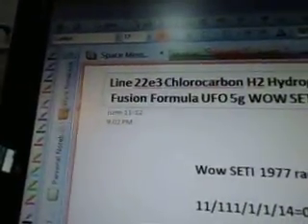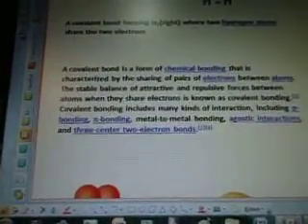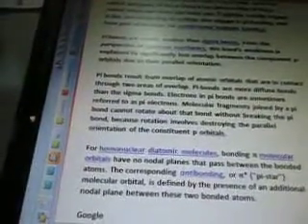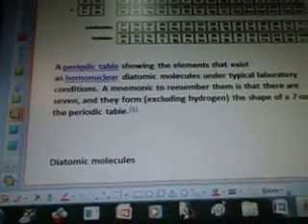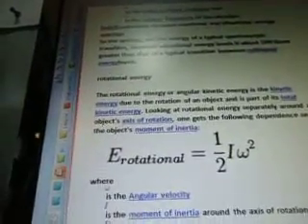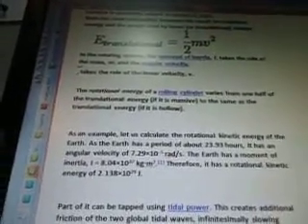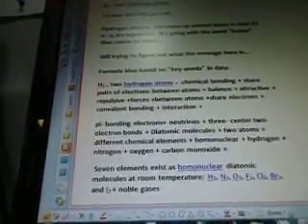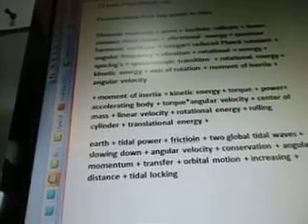Line 22e3 Chlorocarbon H2 Hydrogen Atoms π-bond Electrons Fusion Formula UFO 5g WOW SETI